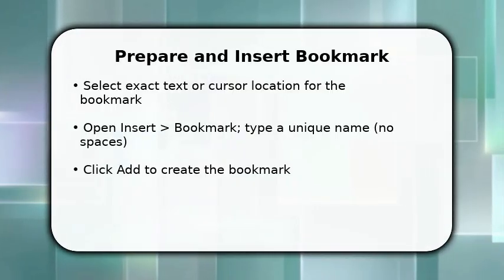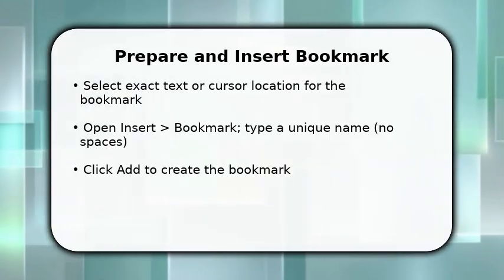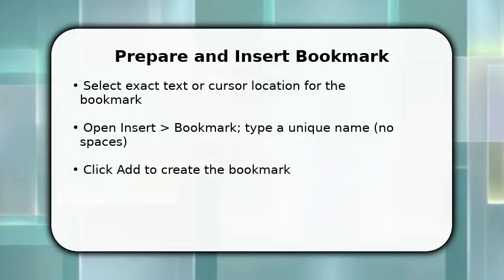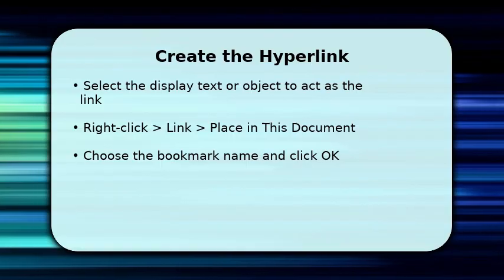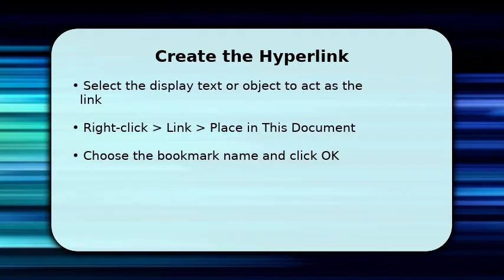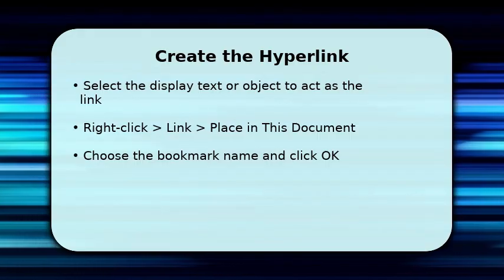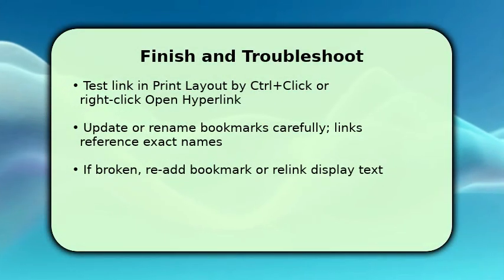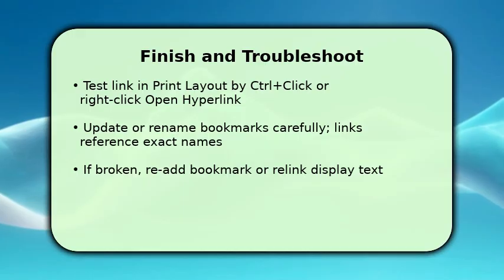How to Link Bookmark in Word (updated)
How to Link Bookmark in Word (updated) | 🔒 Surfshark VPN Deal — Stay private and secure. $1.99/mo + 3 Months Free ▸

Learn the updated steps to link bookmarks in Microsoft Word for seamless document navigation. This video tutorial guides you through creating, linking, and managing multiple linked bookmarks within your documents.

link bookmark, Microsoft Word, updated guide, create link, manage links in word, seamless navigation